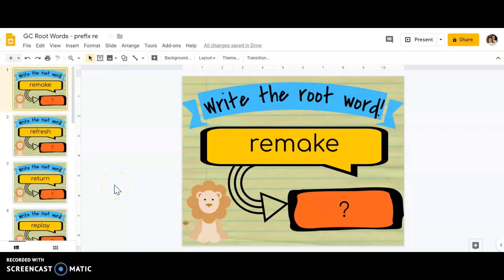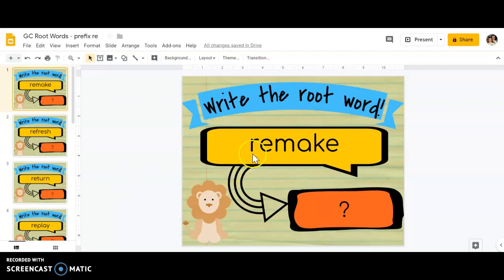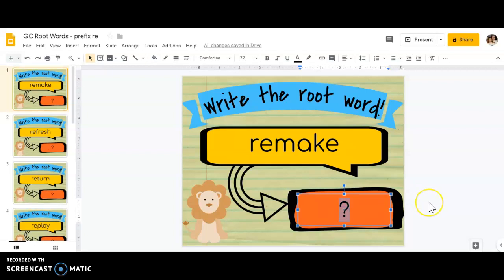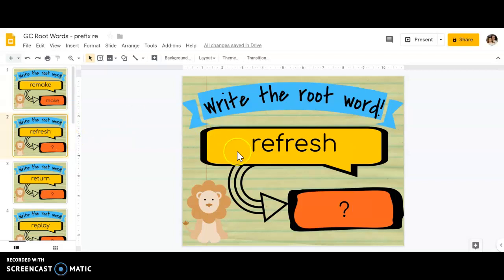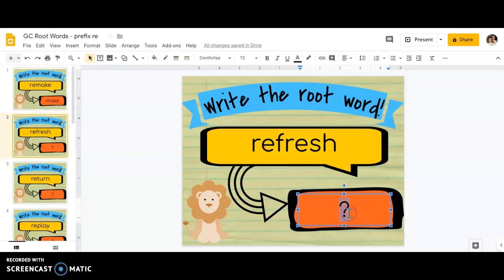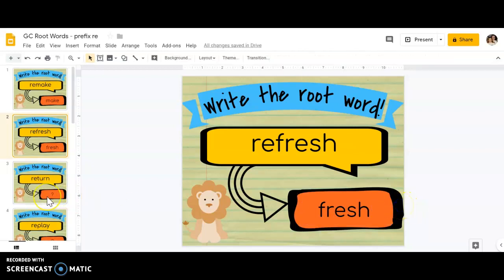GC Root Word, re - directions